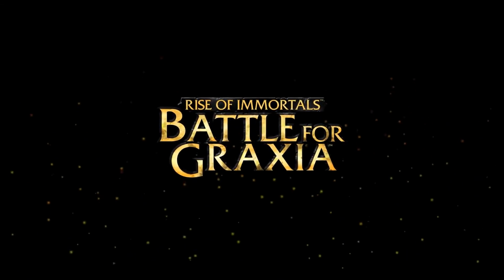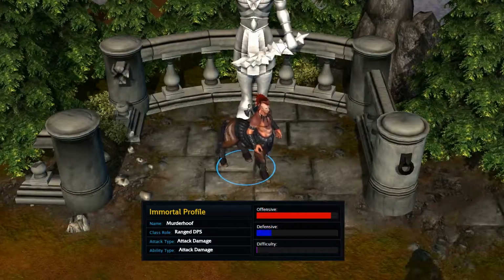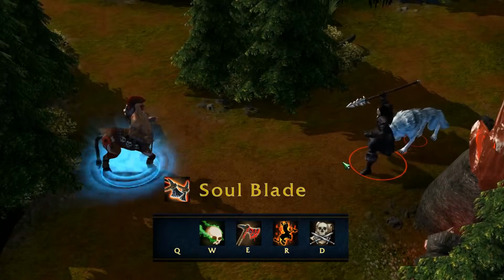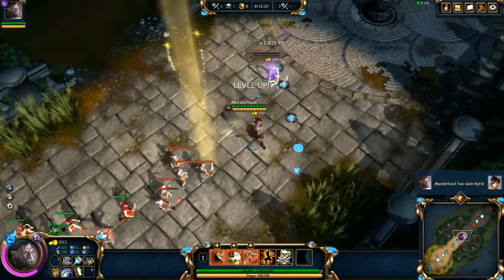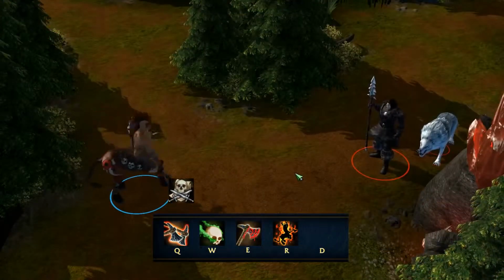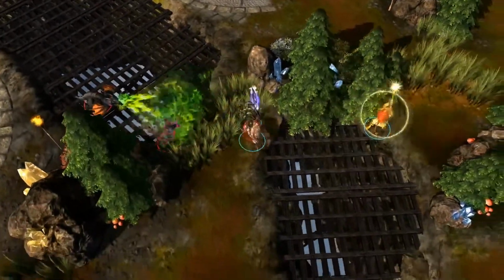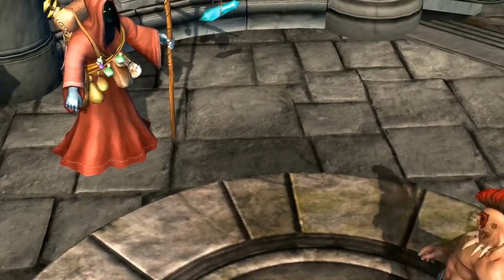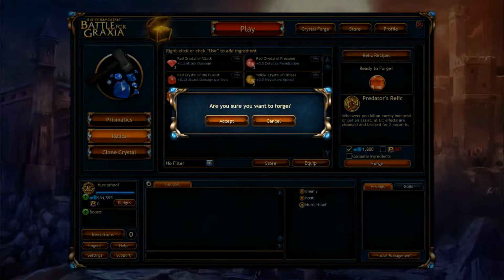Battle for Graxia - Murderhoof Spotlight Trailer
Developer: Petroglyph Games
Publisher: Petroglyph Games
Platform: PC
Release Date: November 26, 2012